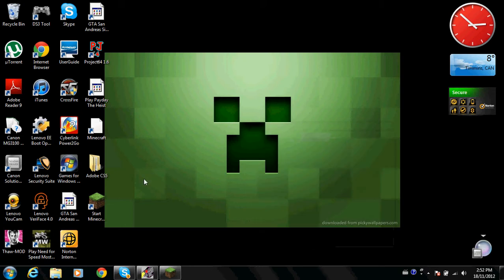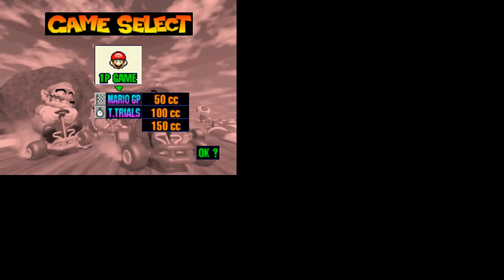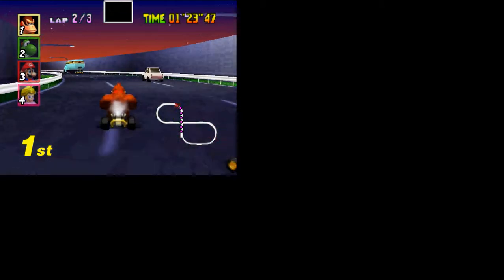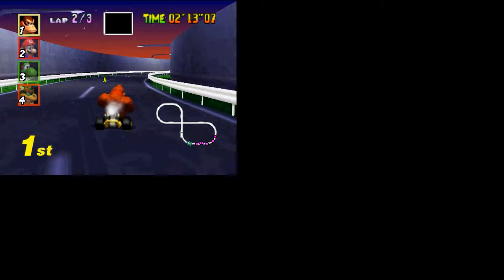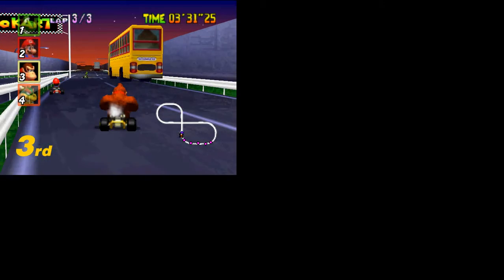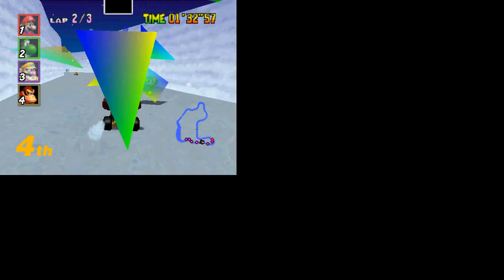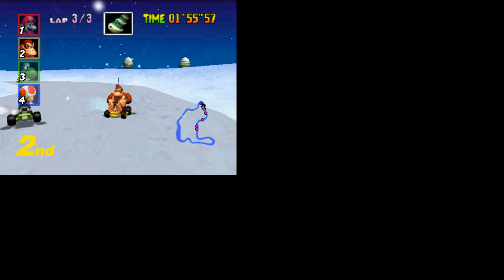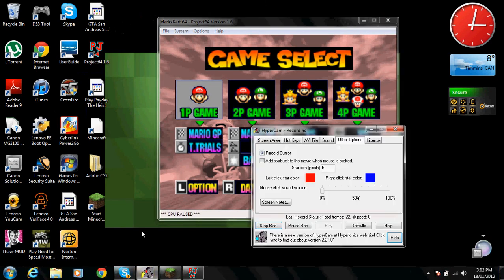Mario Kart N64 Ep.1 W/justin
WAY BETTER QUALITY